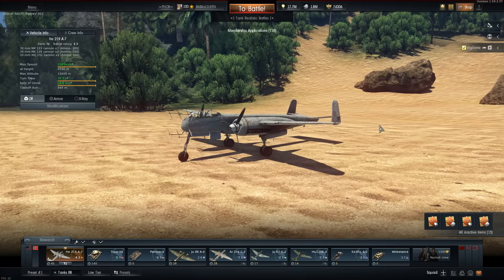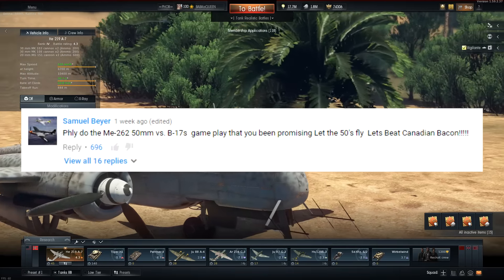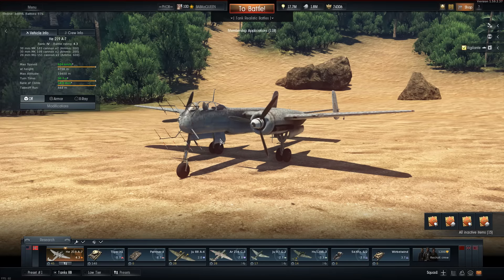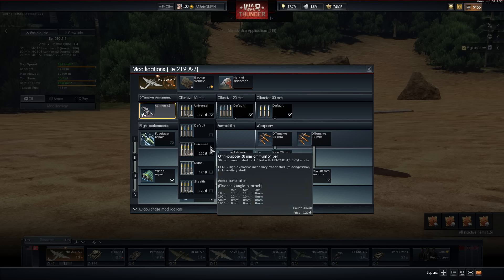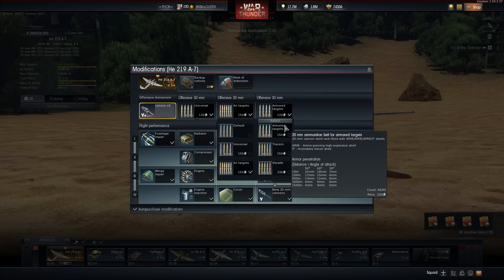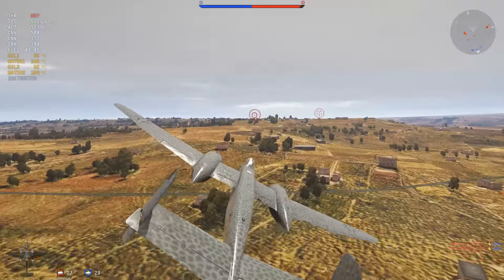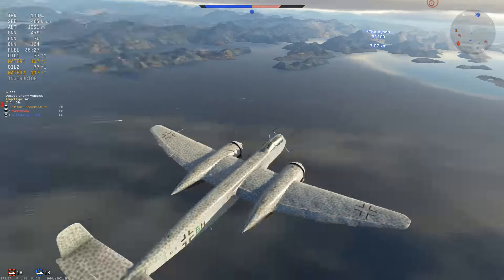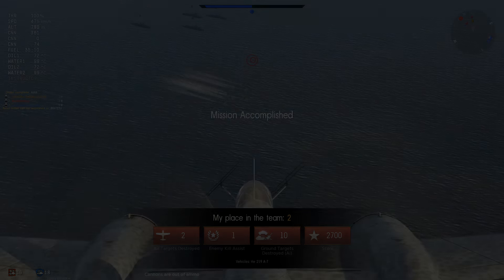HE-219 EAGLE OWL- 15.38 KG/S BURST MASS (War Thunder Gameplay)